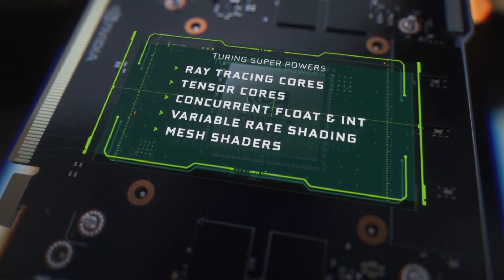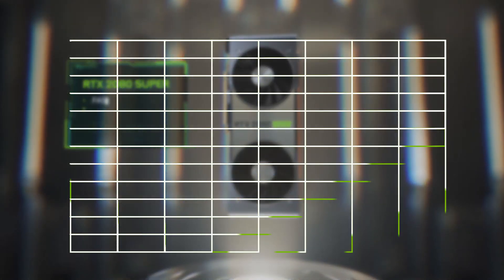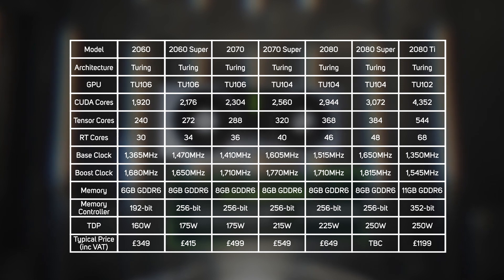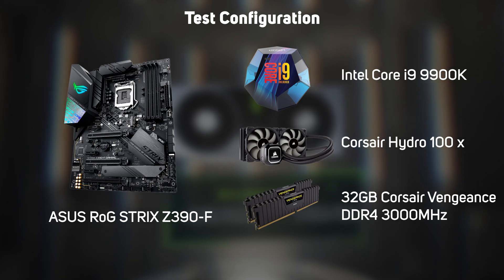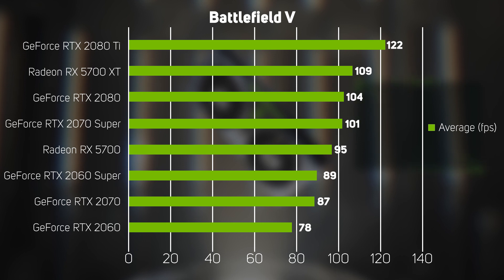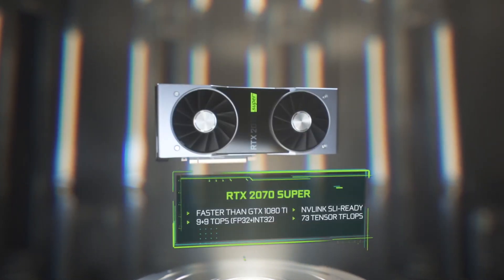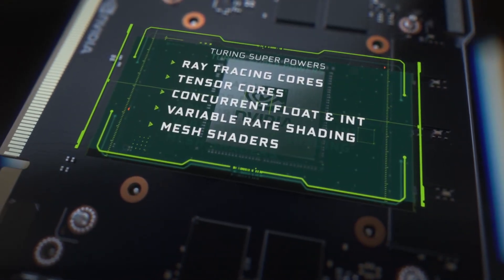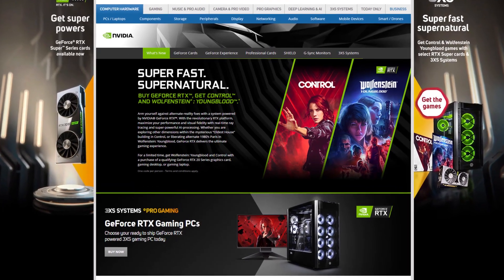NVIDIA GeForce RTX Super Series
Things are heating up in the graphics card market. NVIDIA has just launched two new Super versions of its existing GeForce RTX 20-series. The two new cards are the 2060 Super and 2070 Super, with a 2080 Super to follow in a few weeks.